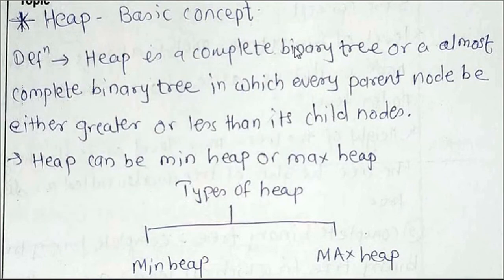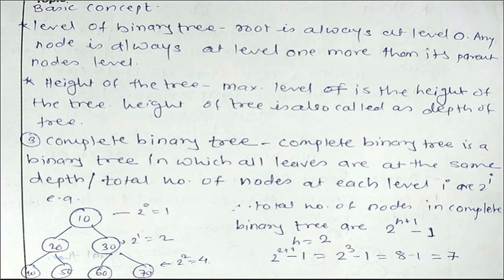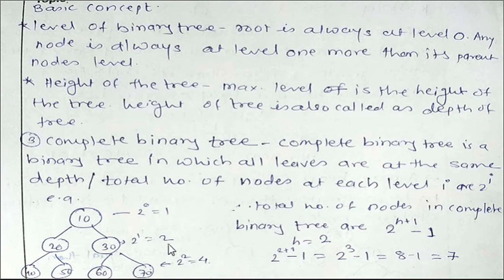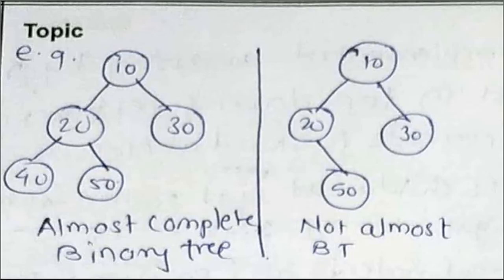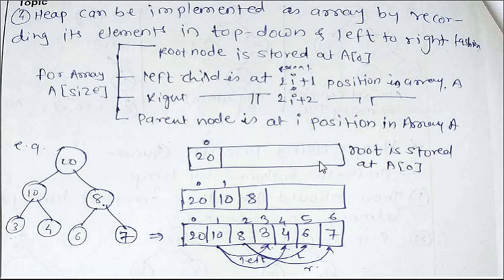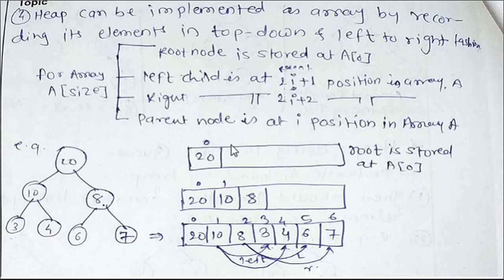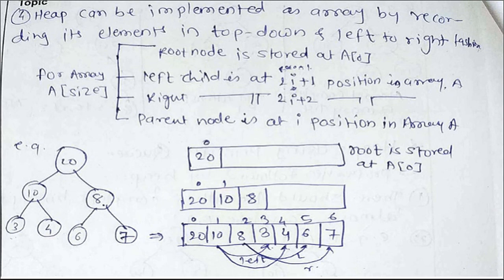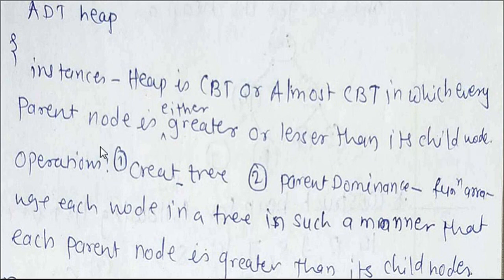Concept of heap